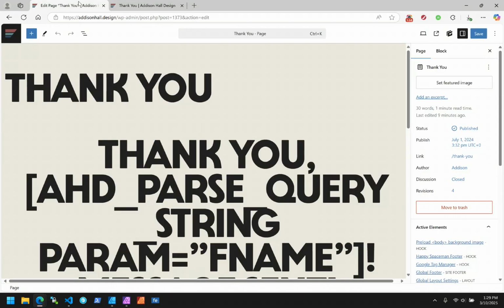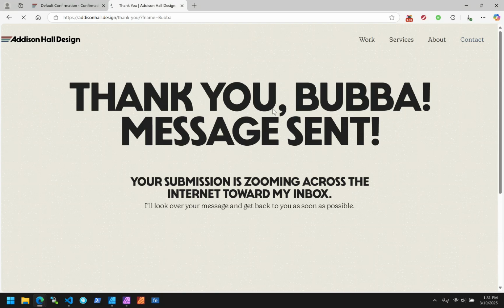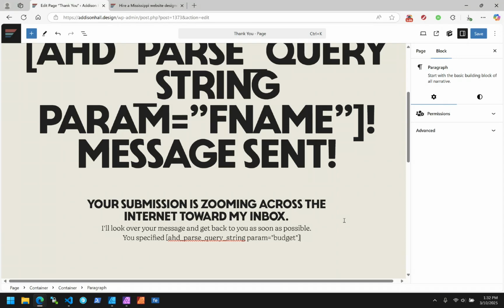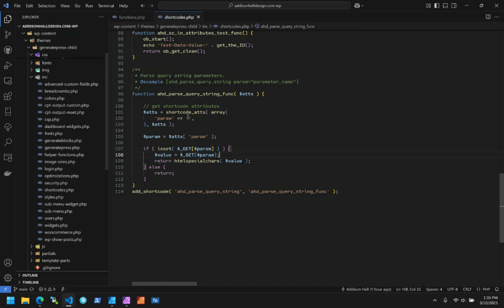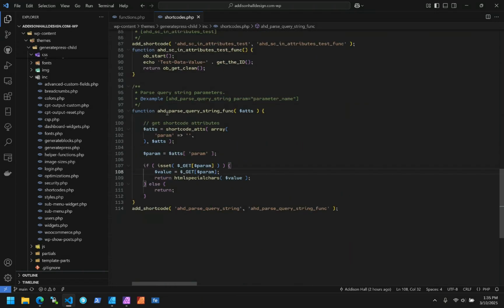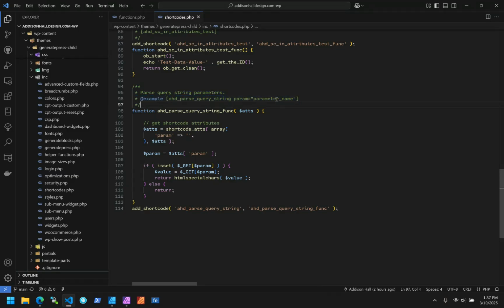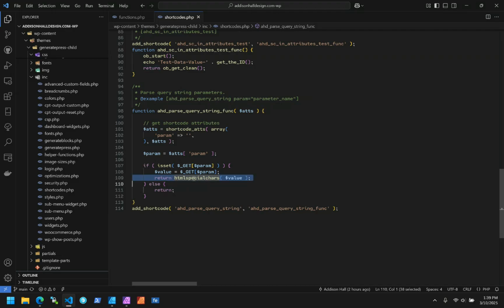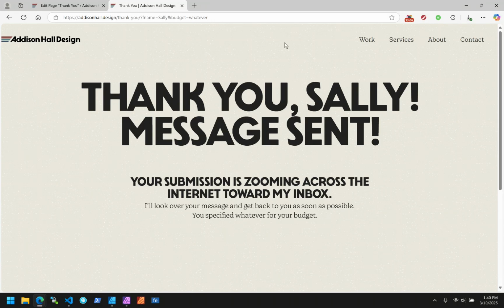Personalize pages with URL query parameters (WordPress shortcode!)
I've whipped up a simple little shortcode to display URL query parameters (watch the video and you'll see what those are) on your WordPress website. I created the shortcode to help personalize my form confirmation pages, but its uses certainly aren't limited to contact forms.